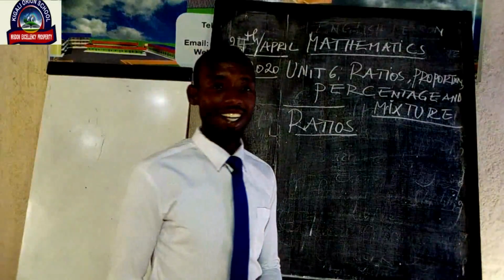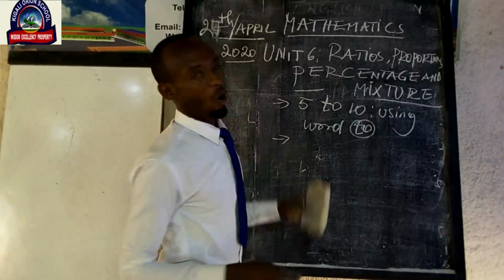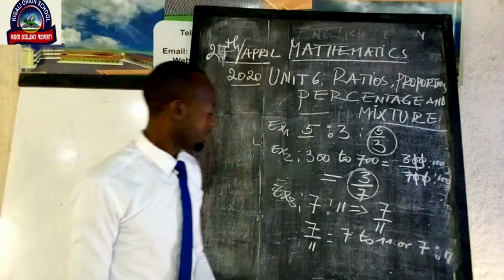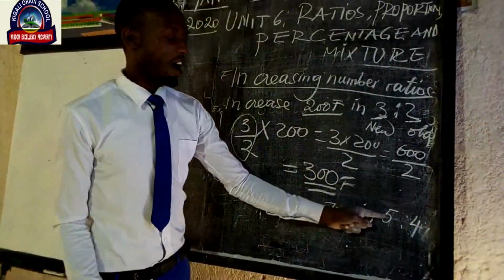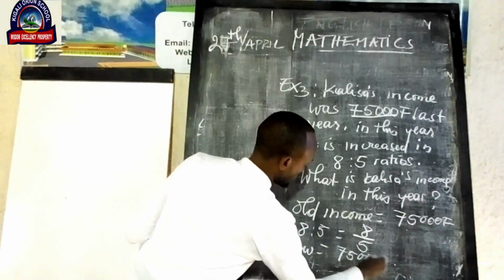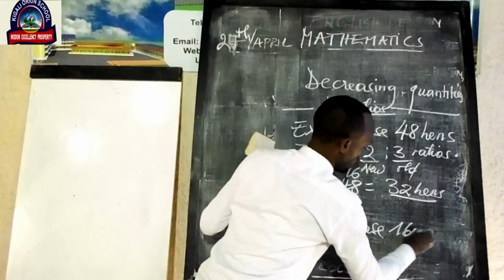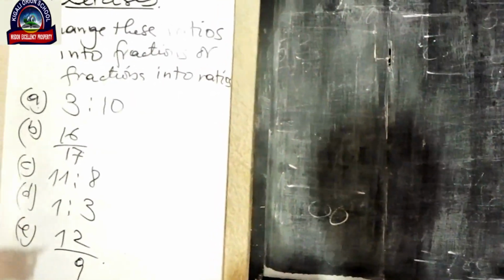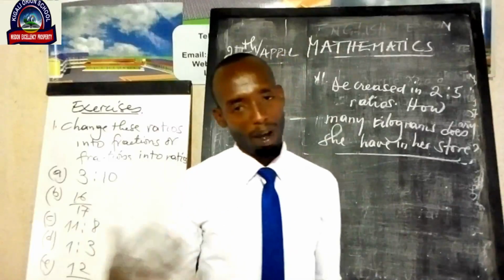Mathematics lesson P6 (27/4/2020): Unit.6: Ratios/ ORION SCHOOL KIGALI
ORION SCHOOL KIGALI